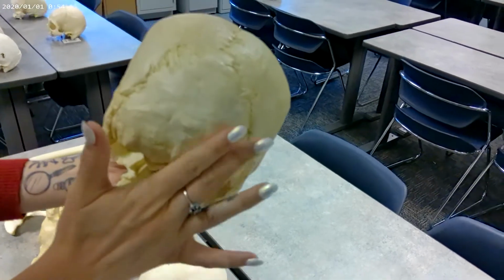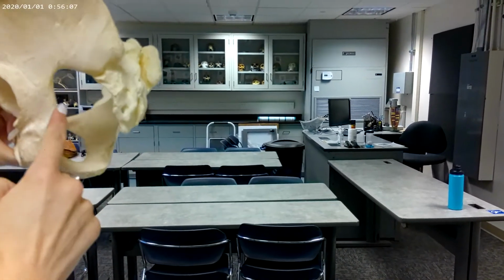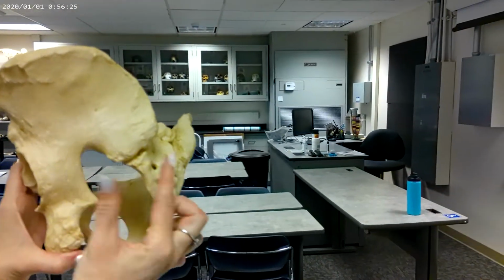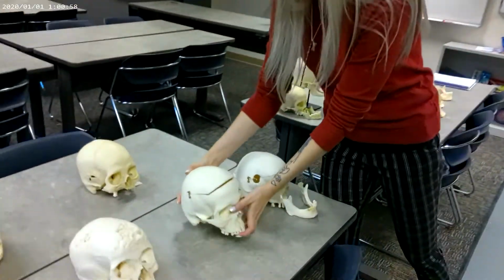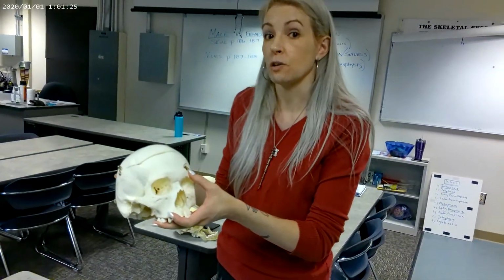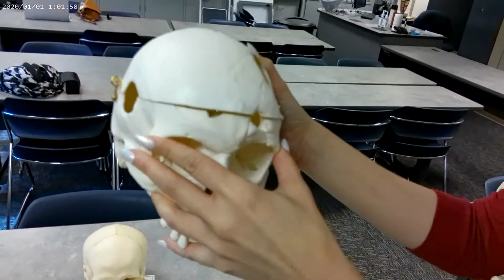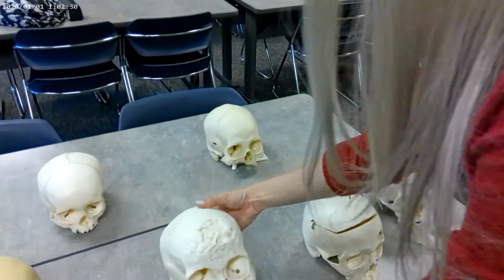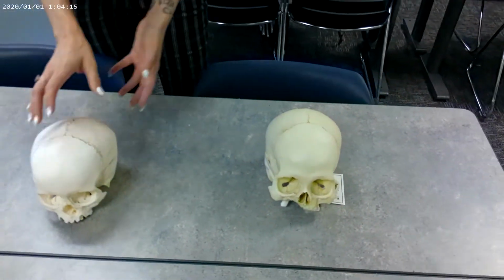Forensic Demonstration Anthropology Lab